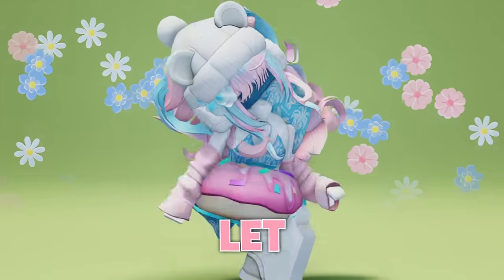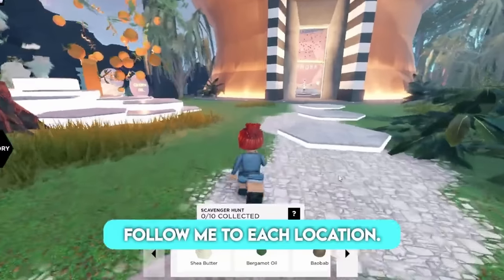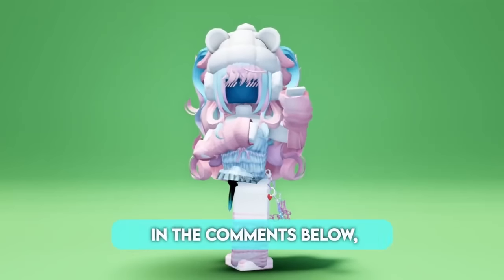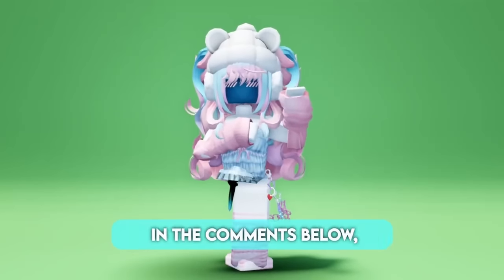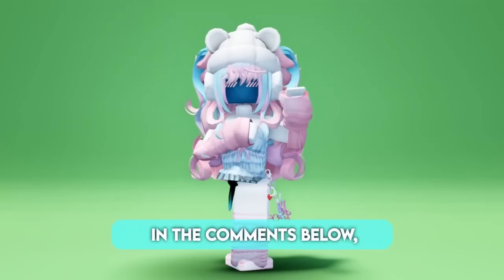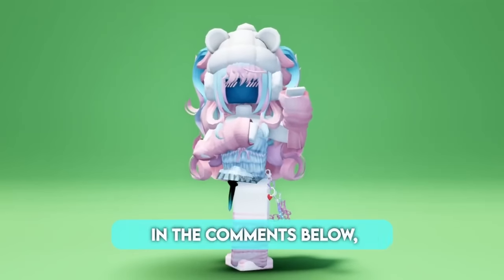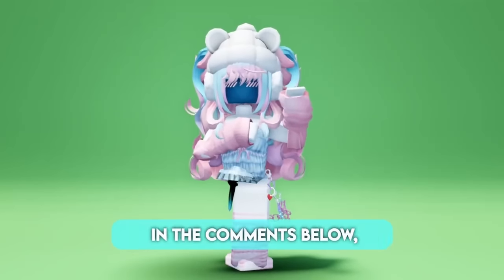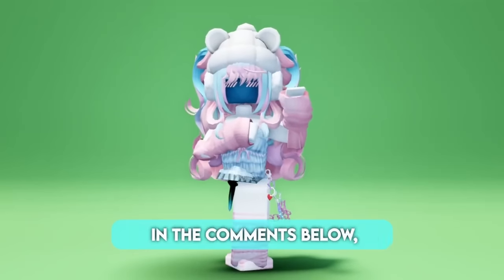HURRY! GET NEW PINK & SANRIO FREE ITEMS 🥰 / FREE HAIR / FREE LIMITEDS / FREE FACES / FREE VALKS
roblox hack
robux hack
cheap korblox
infinite robux